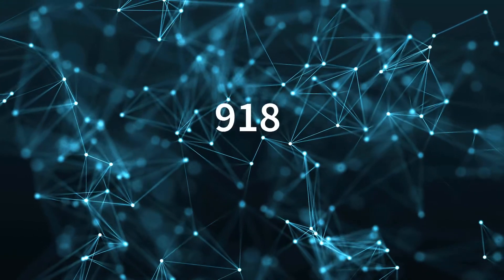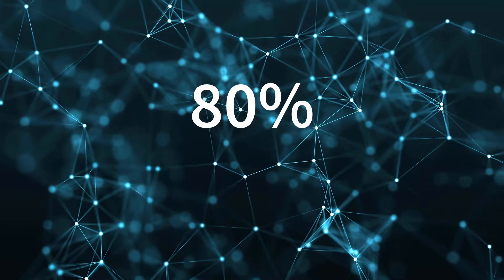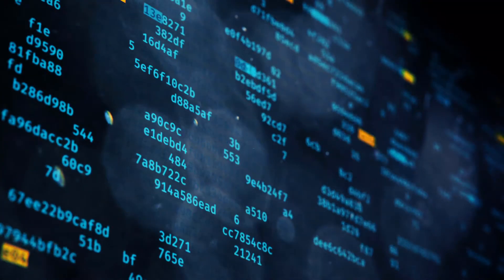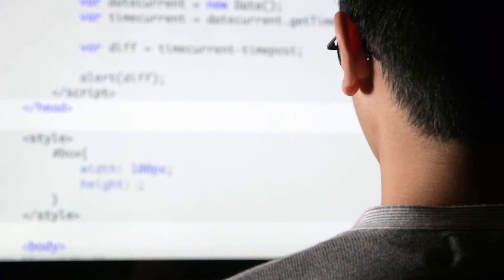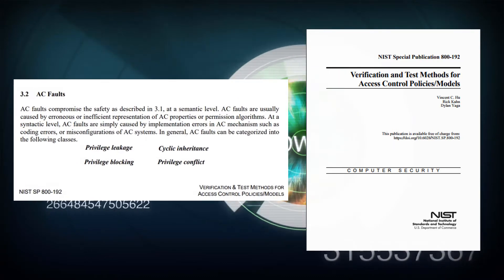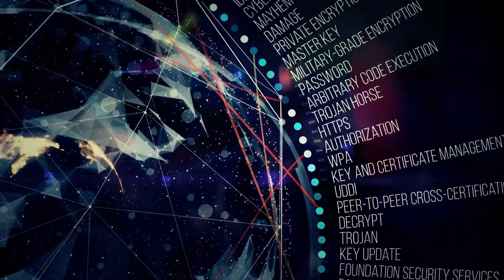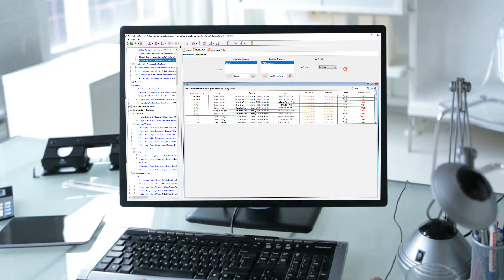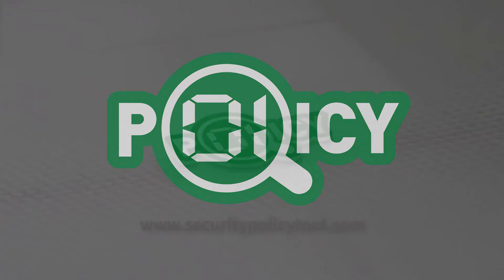What Is Security Policy Tool?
As cybersecurity threats continue to advance, the way organizations test and verify their access control policies is transforming. Security Policy Tool, an innovative access control policy testing solution, is helping organizations better protect themselves from data breaches and leaks. Security Policy Tool saves organizations cost in developing XACML policies (ABAC, RBAC, MLS, Work Flow) and enables critical enhancements to their access control security. Try the free demo today!

All information presented on data breach and cybercrime statistics were gathered from public sources online.